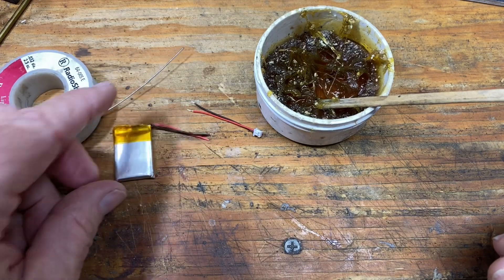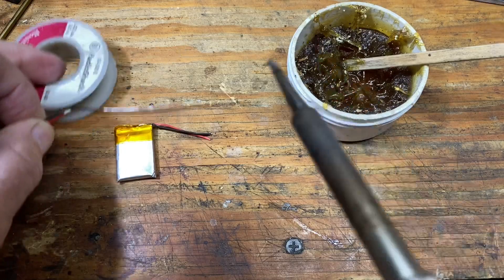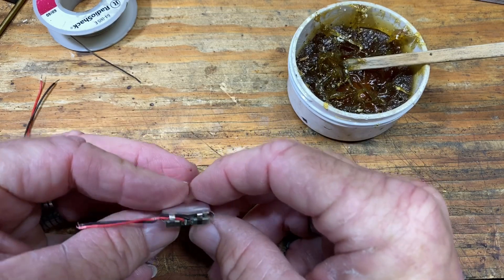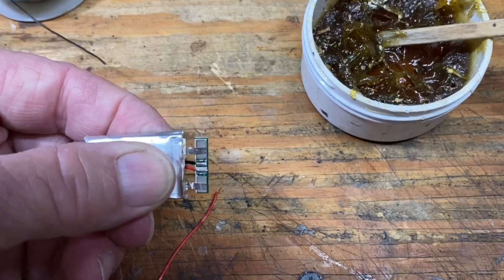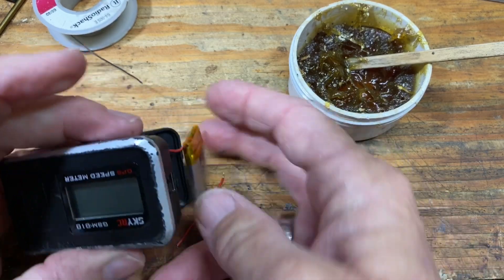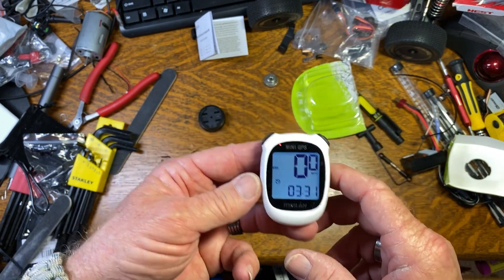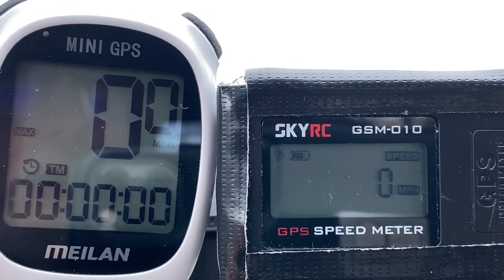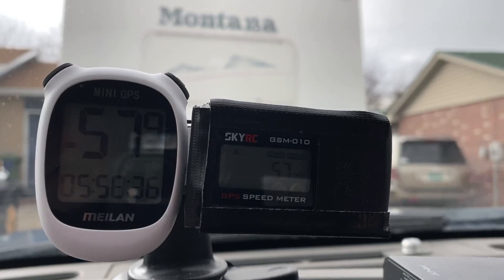SkyRc GPS repair and test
SkyRc GPS repair and test and comparison with a new Meilan Mini GPS. I needed to know how close they were so I can use the new one for future testing. It’s much easier to see and should have more battery life.